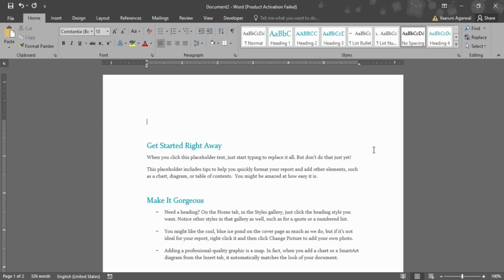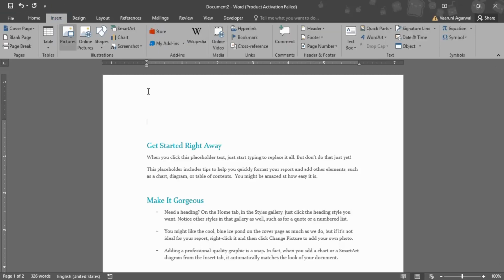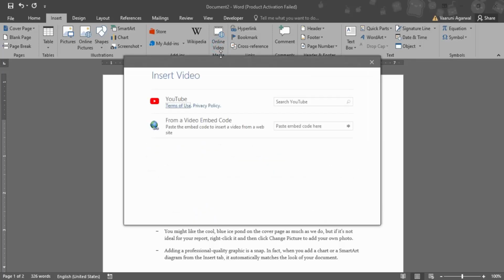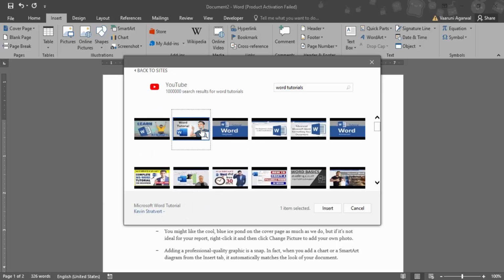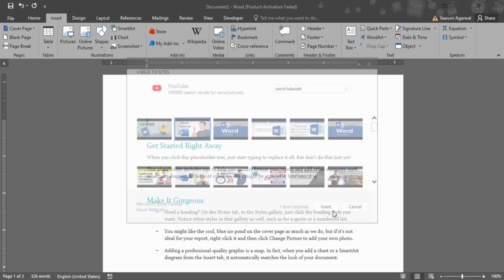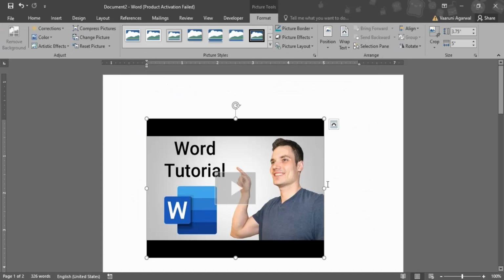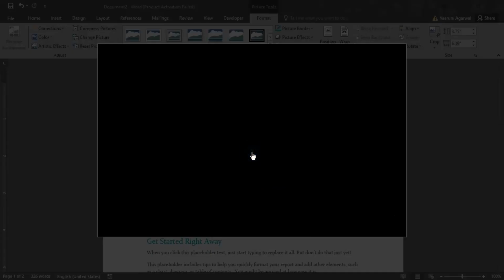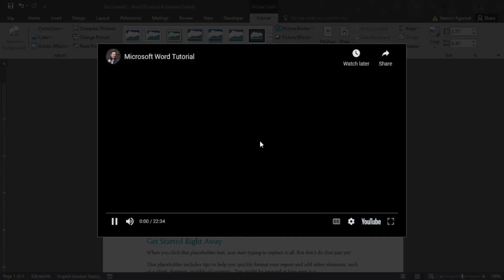How To Put A YouTube Video Into Word Document | How to Link/Embed a YouTube video into a Word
In this video I will Show How to Insert a YouTube Video in a Word Document.